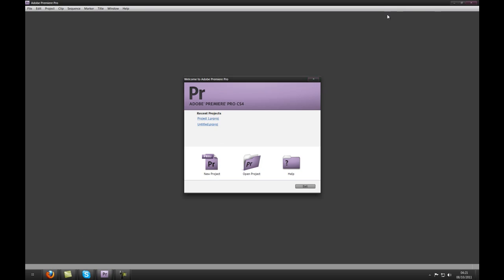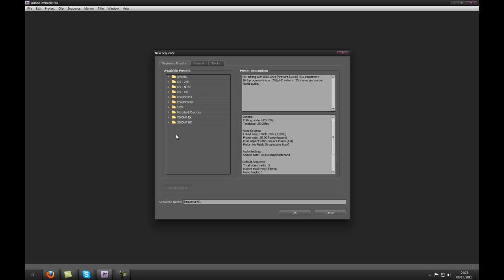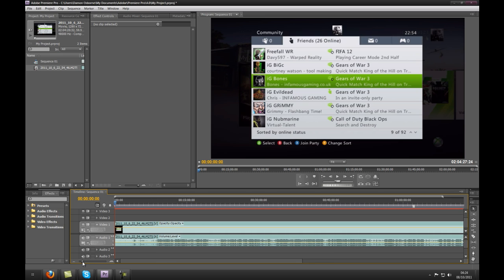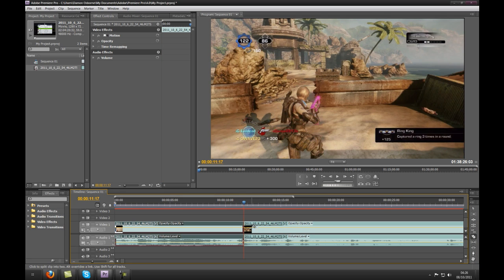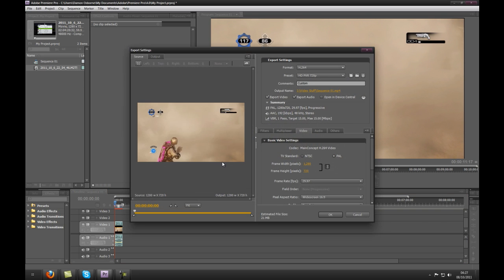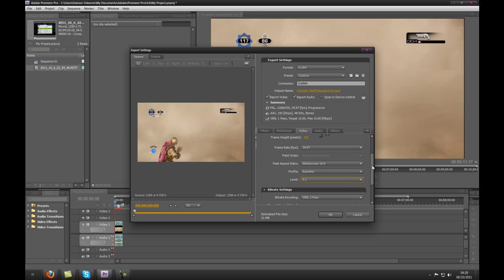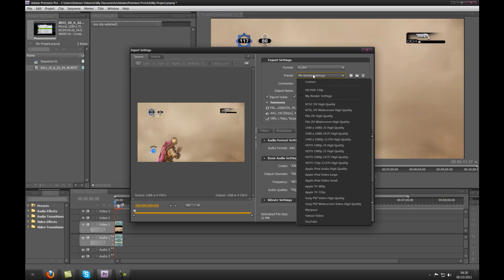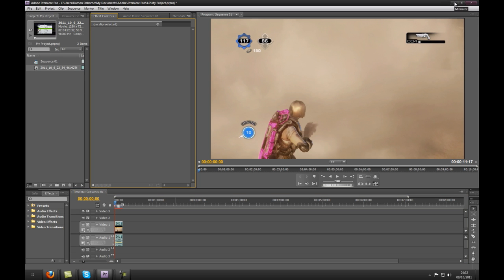Premiere Pro CS4 Tutorial (Sequence, Cutting and Render Settings)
In this tutorial I will be covering some basics of Adobe Premiere Pro. The video has commentary so please have your volume on. See the list of topics covered below.

Tutorial shows you how to:
1. Create a new project.
2. Create a new sequence.
3. Import videos.
4. Cut and move videos.
5. Save your render settings as a preset, so you don't have to play with the settings ever again!
6. Export video in HD.

If this tutorial helped please Like & Favourite the video. If you have any questions or any other comments please post below.